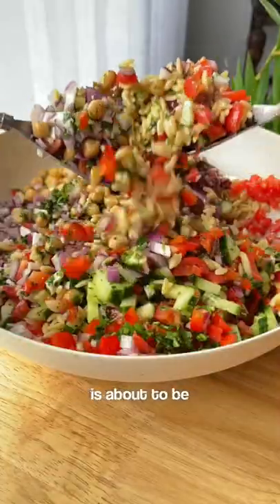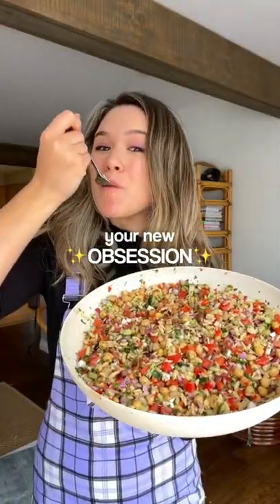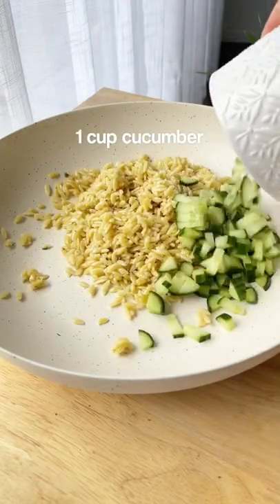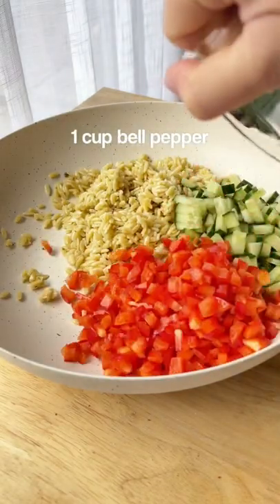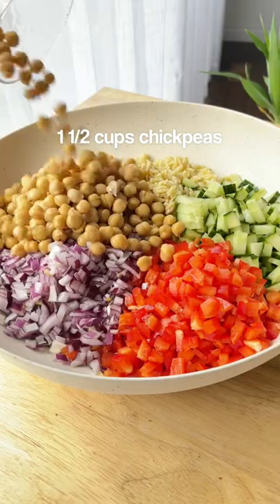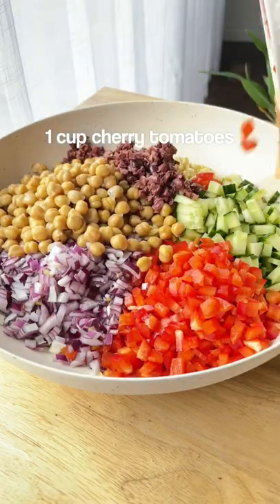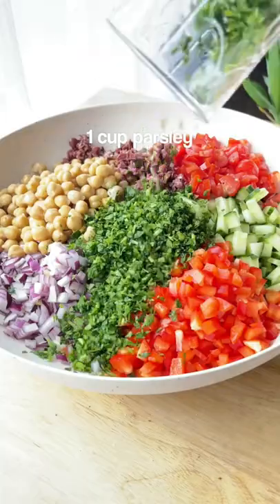Lemon Orzo Salad